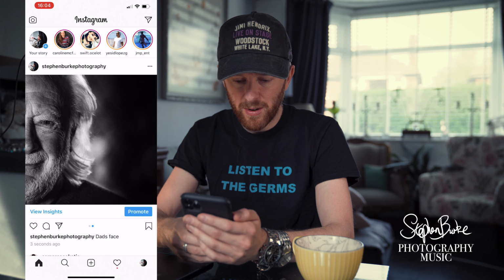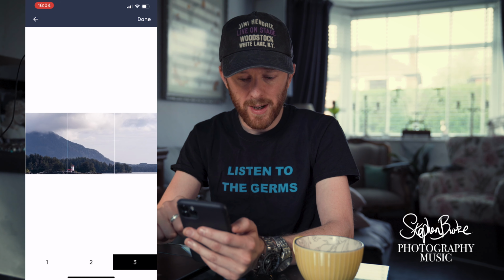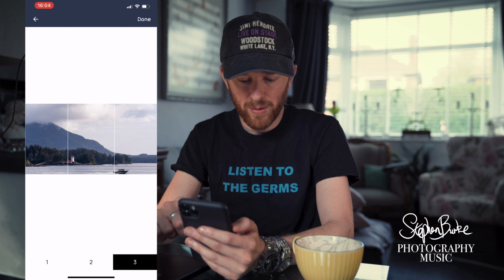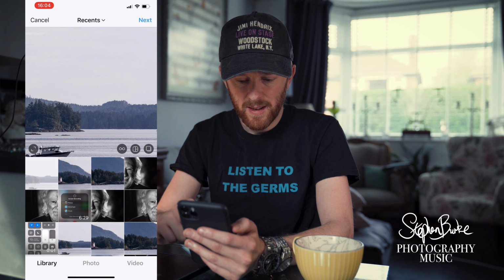Make Swipeable Instagram Photos On Your Phone In Seconds! Step up your Insta game!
Using only one app, you can use almost any photo to create stunning swipeable pictures on your instagram! NO TRAINING! NO PHOTOSHOP! Just your phone! And the best bit, its free!